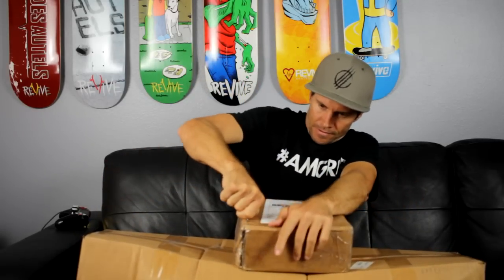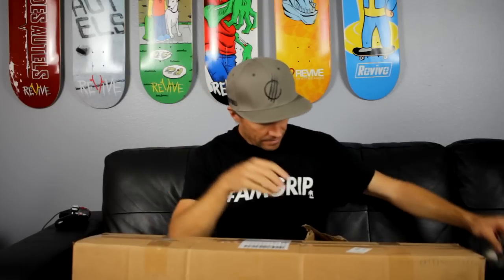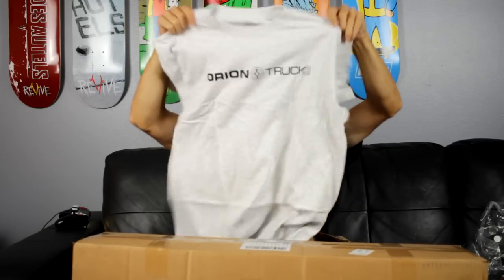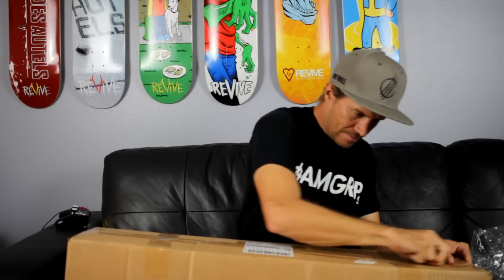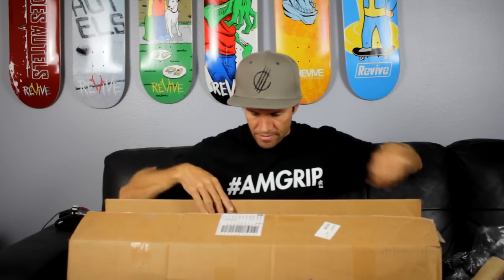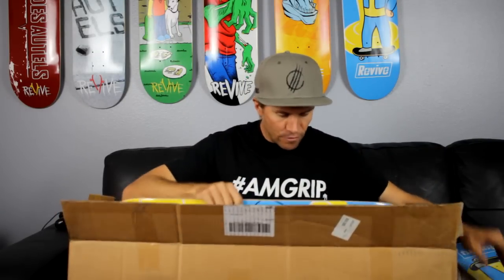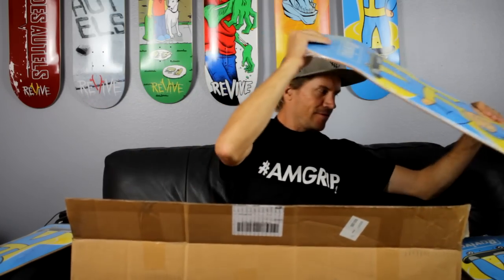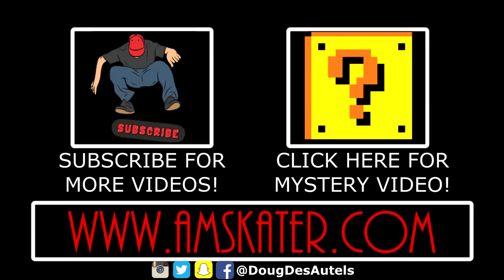ReVive Skateboards Unboxing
Unboxing packages from Orion Trucks & Revive Skateboards. Grab yourself a Doug Des Autels "Boom" Deck!

Fan/Hate mail send to:
Doug Des Autels